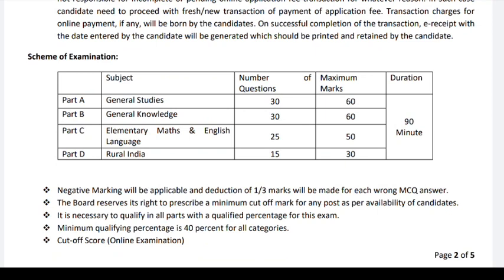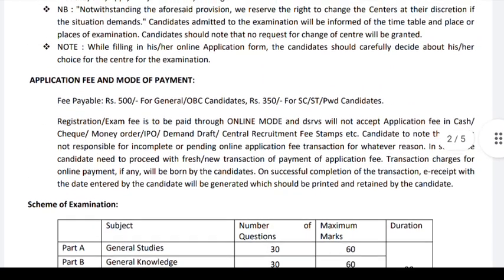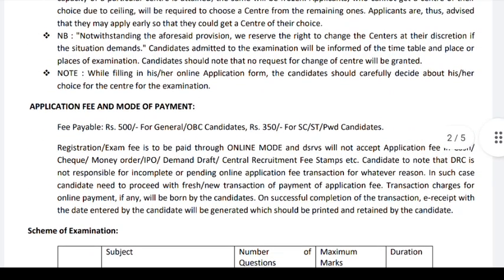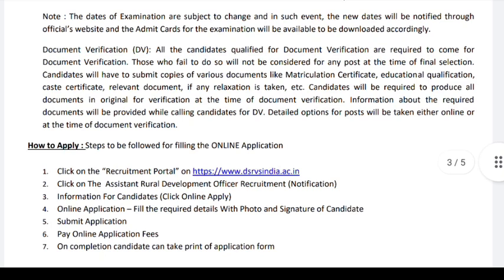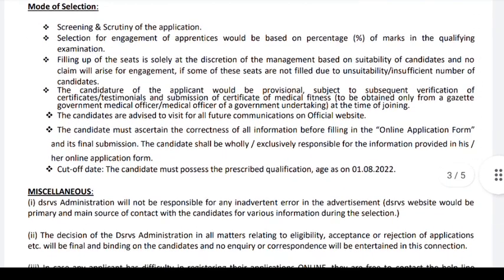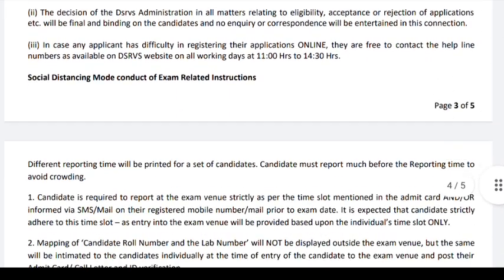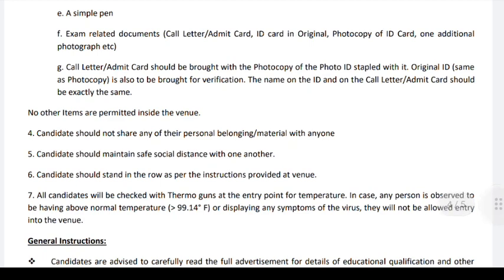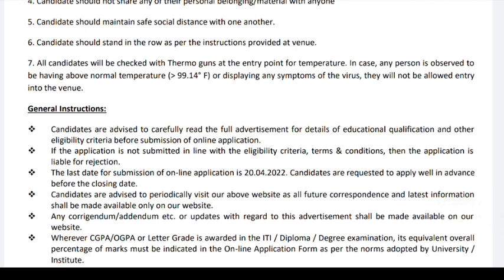ஊரக வளர்ச்சி துறையில் மாபெரும் வேலைவாய்ப்பு அறிவிப்பு | Dsrvs recruitment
ILAKKU Daily T20 Mock Test Series on Core Subjects

6th to 10th SAMACHEER BOOKS 50-SUBJECT WISE TEST SERIES

tamilnadu govt jobs
tn govt jobs
tnstc recruitment

  jobs today tamilan |  2020 government jobs tamil | 2020 government jobs notification | government jobs 2020 in tamilnadu